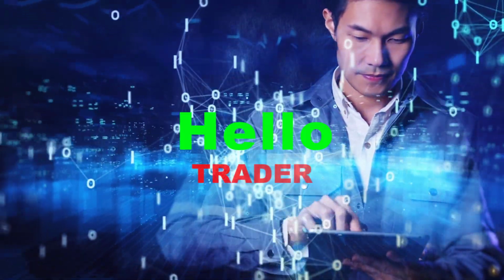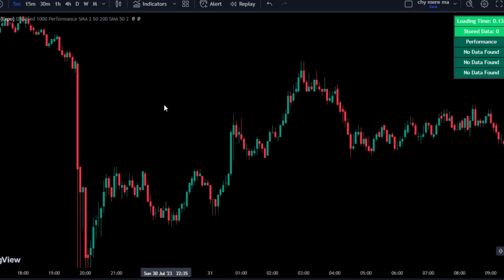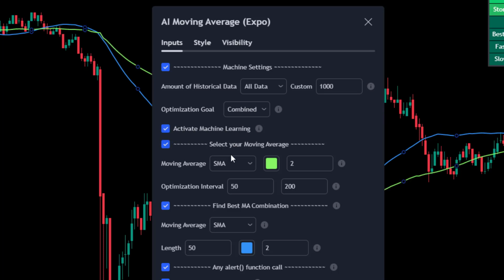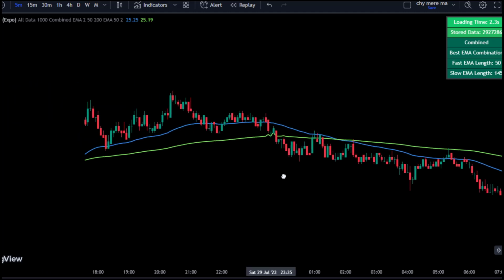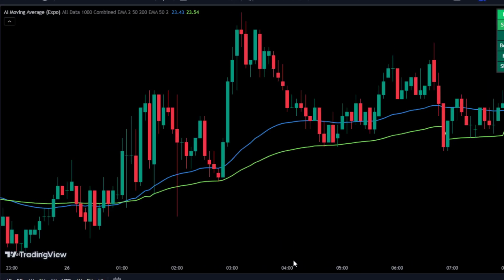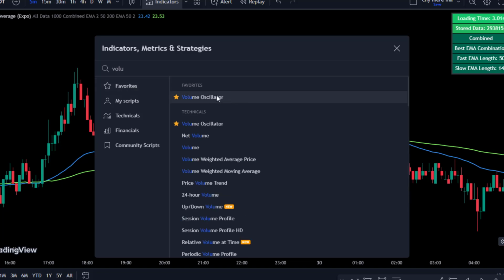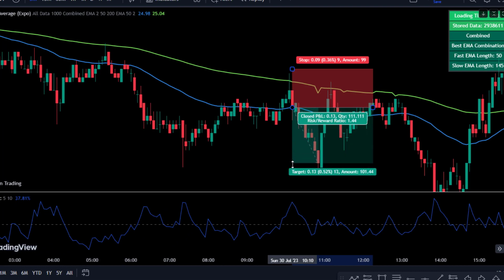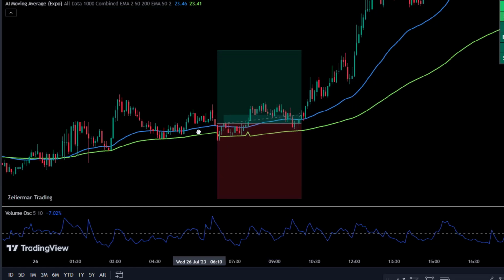FREE Buy/Sell Signal From Advanced AI Moving Average Indicator in TradingView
🔰trusted,verified,accuracy
🔥 Start Following for FREE 🔥